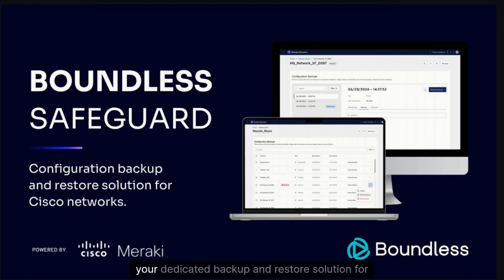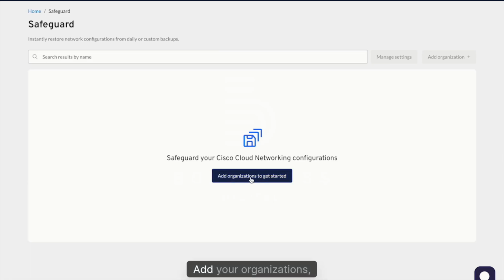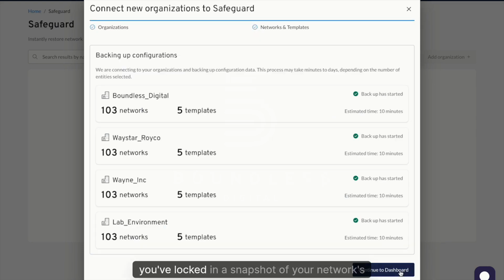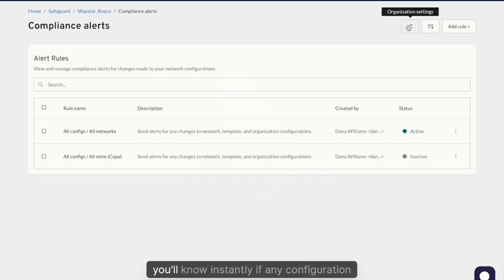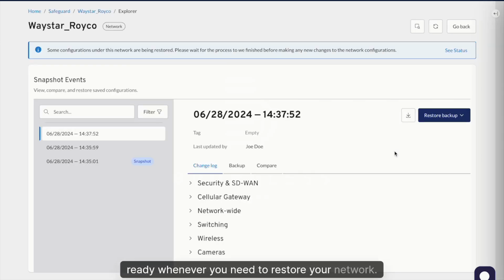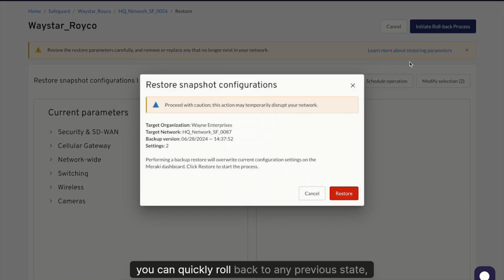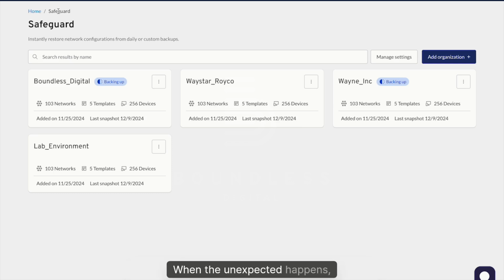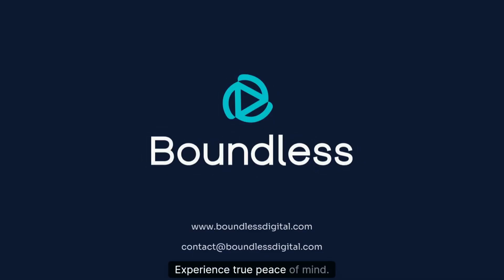Introducing Boundless Safeguard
Protect your network. Secure configurations and restore quickly with our backup and rollback solution.